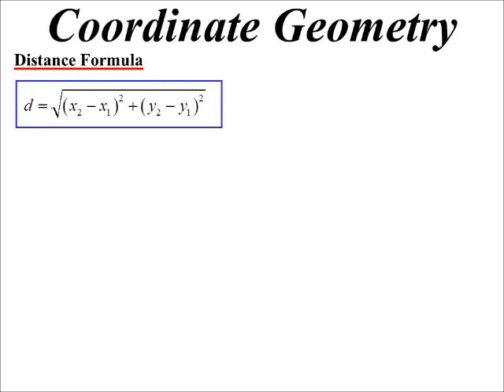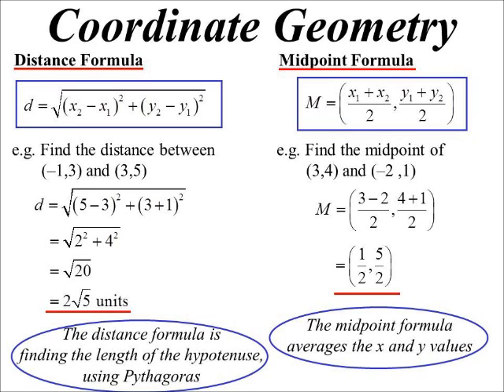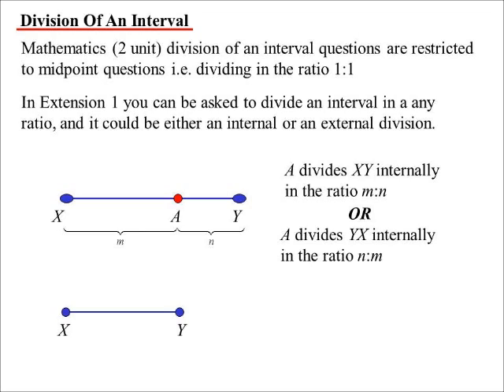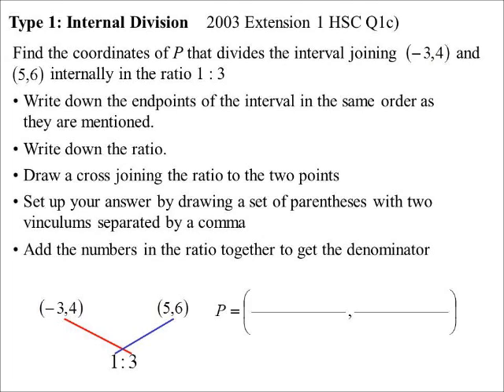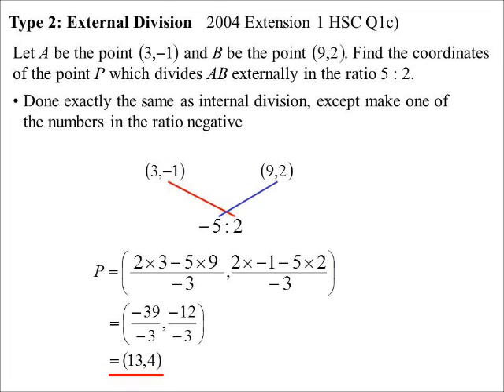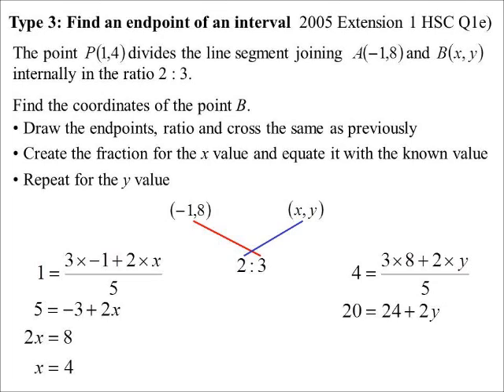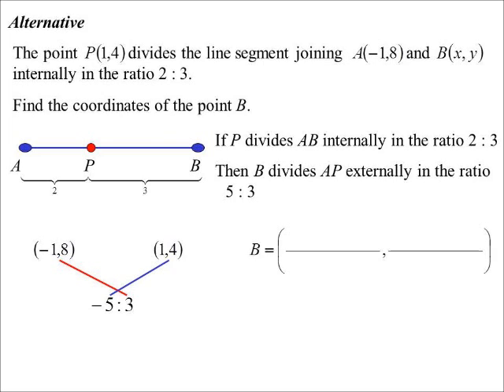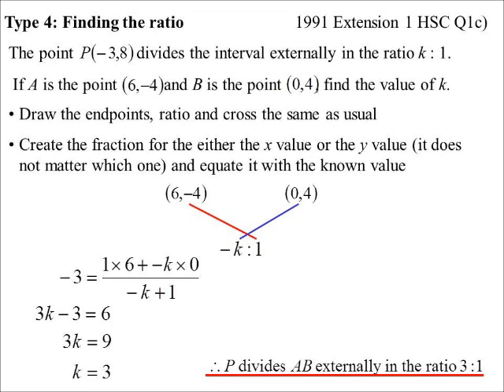11X1 T05 01 division of an interval 2017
Review of some basic formulae, plusdividing intervals in any ratio, not just 1:1 (i.e. midpoint)